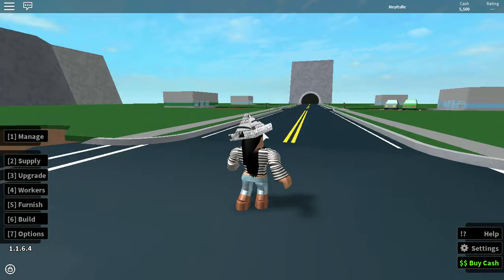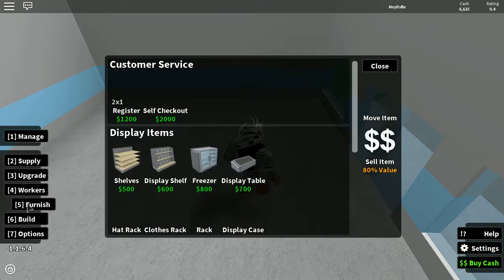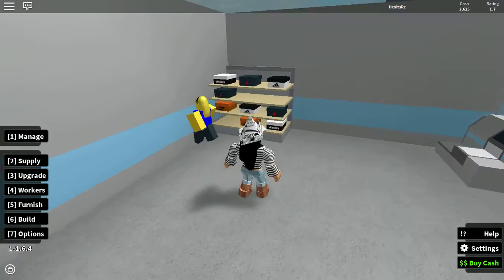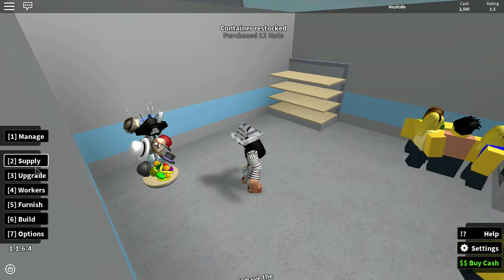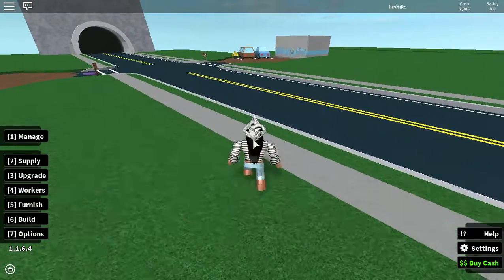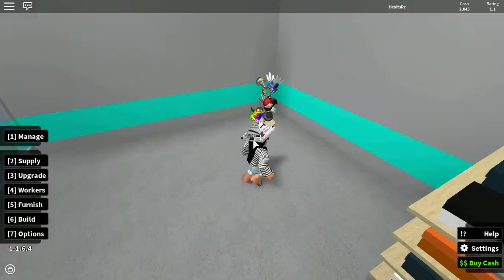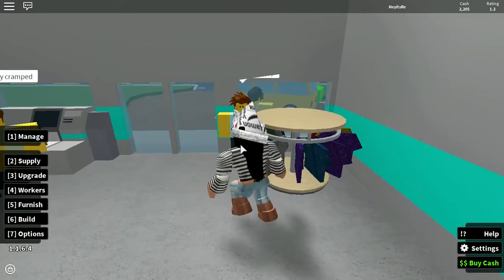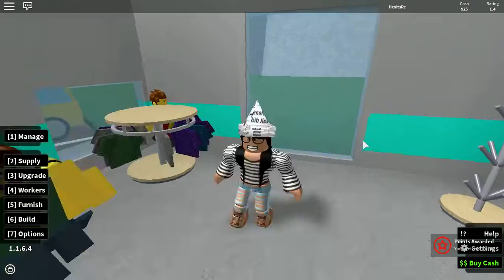MINI WALMART?!-Retail Tycoon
SORRY FOR ANY AUDIO PROBLEMS